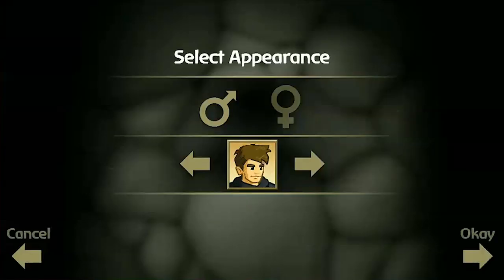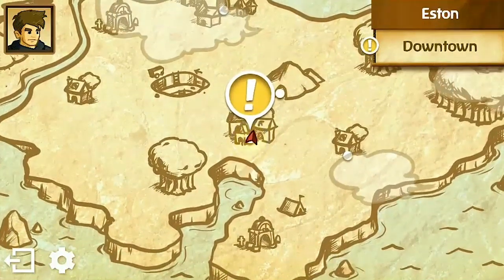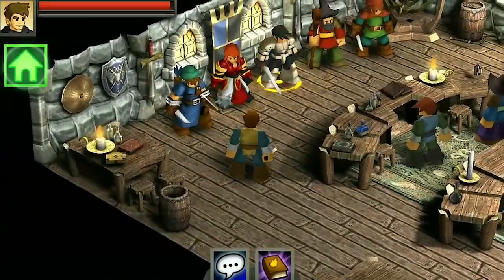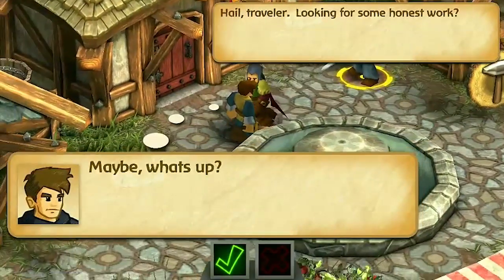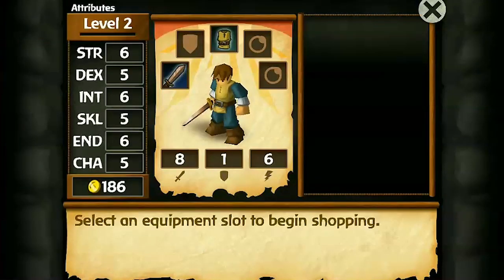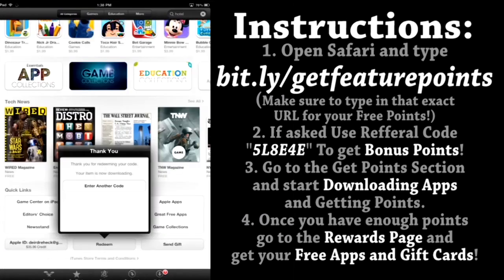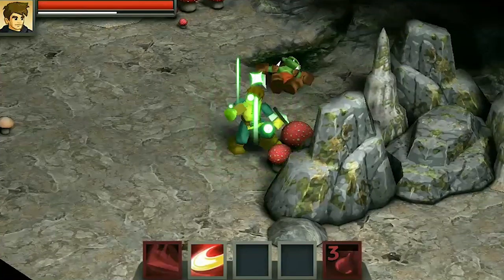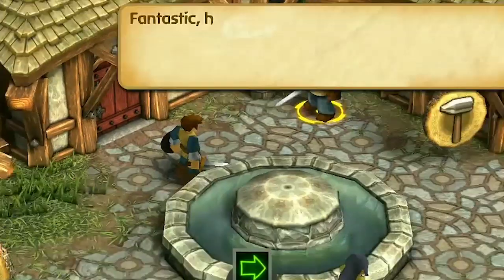Let's Play BattleHeart Legacy - Episode 1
Today we are going to do a Let's Play for BattleHeart Legacy. The sequel to the original BattleHeart game, BattleHeart Legacy boasts an open world with hundreds of quests and 12 unique character classes to choose from as well as mix and match.

Content Claim: All Video Clips and Sound have been either produced or licensed by AppFind. I review multiple iOS Apps. The gameplay footage is used for review purposes. Everything else in the video is my own work.